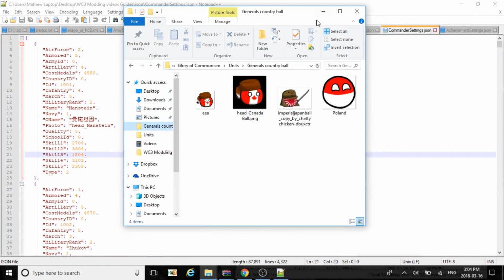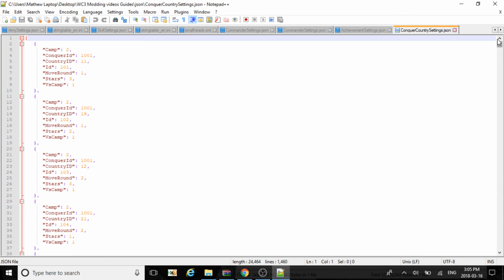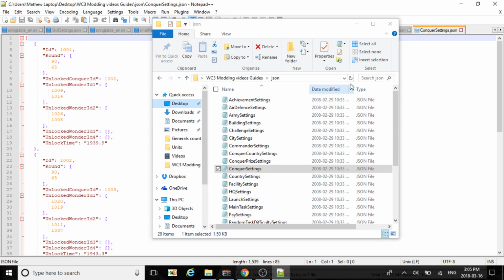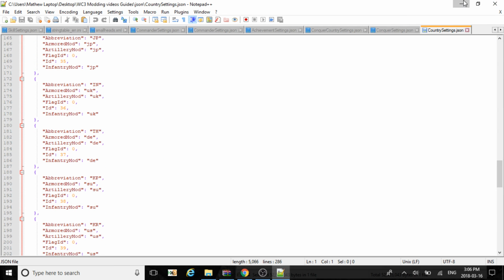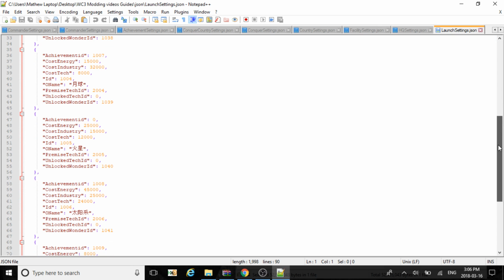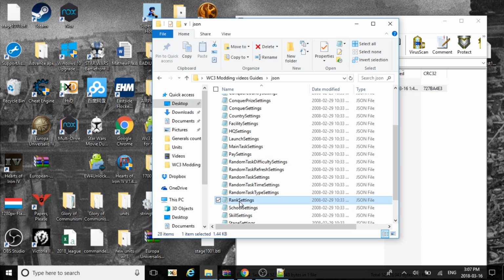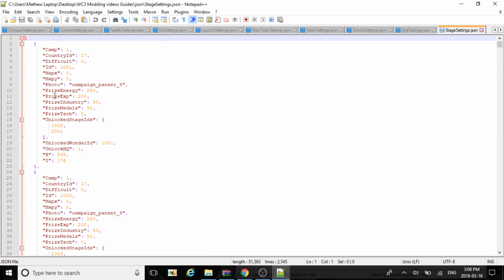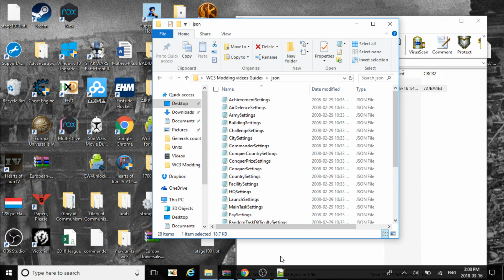Json part 2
Quick intro to for json files what are the all about.